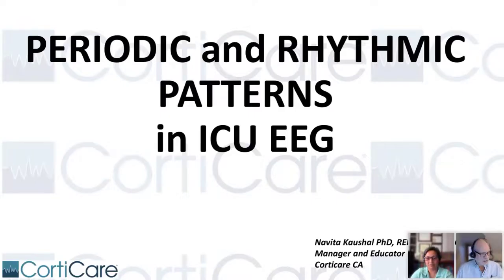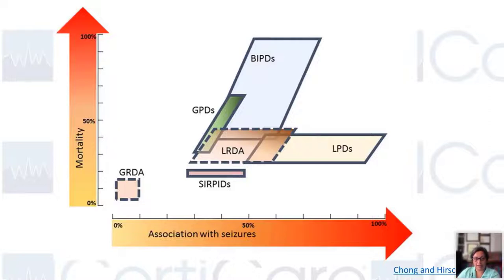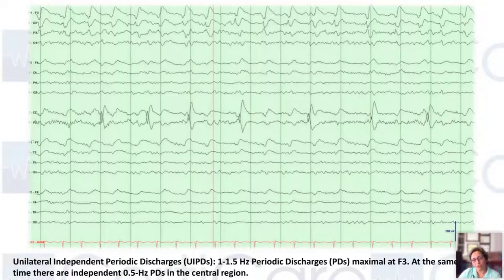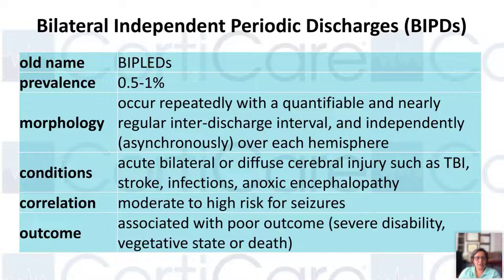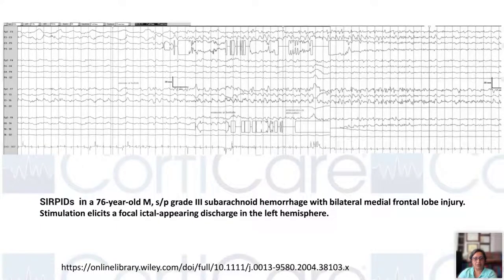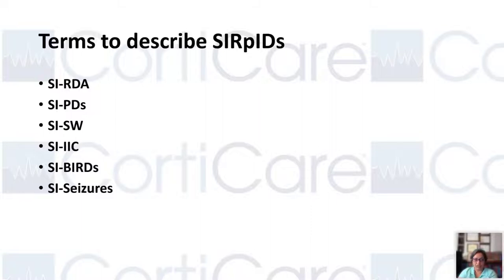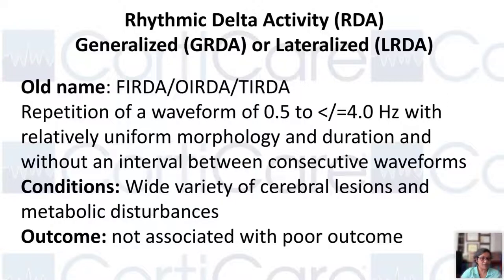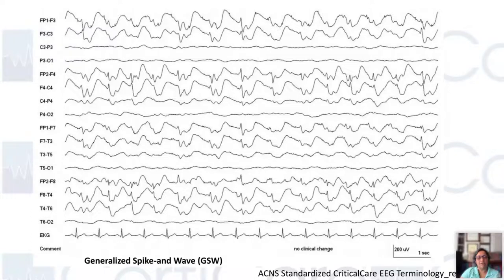Webinar Periodic and Rhythmic Patterns ICU EEG Kaushal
This webinar presents common periodic and rhythmic EEG patterns seen in critical care patients.  It follows the most recent ACNS terminology and definitions of EEG events and patterns.